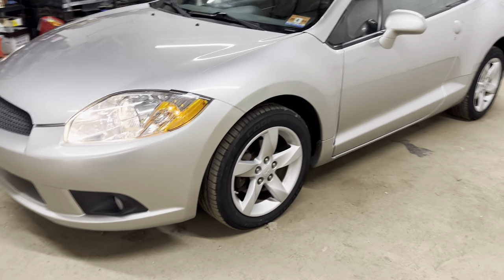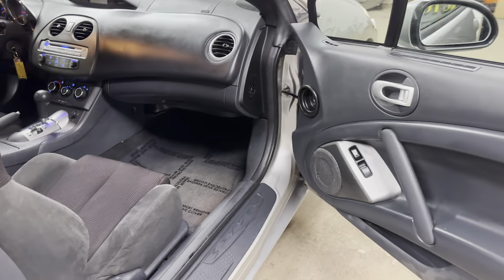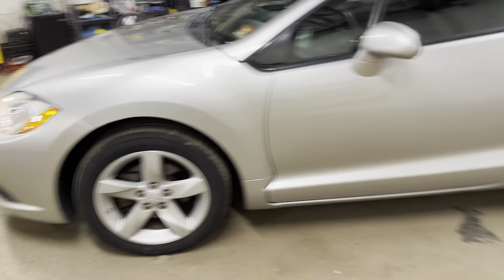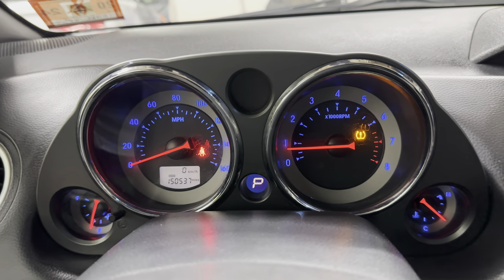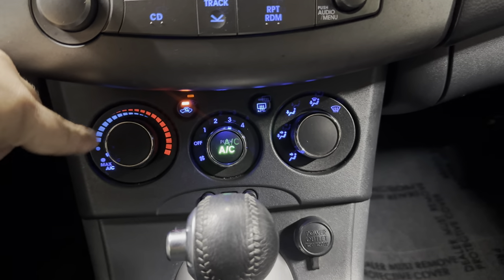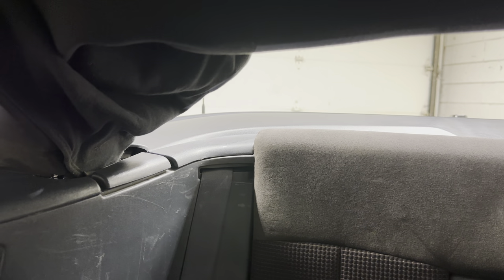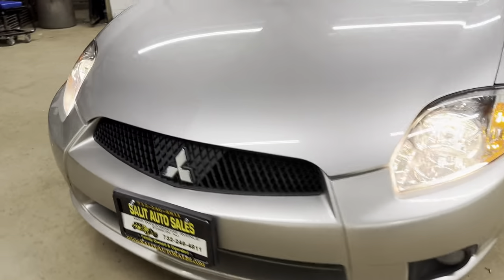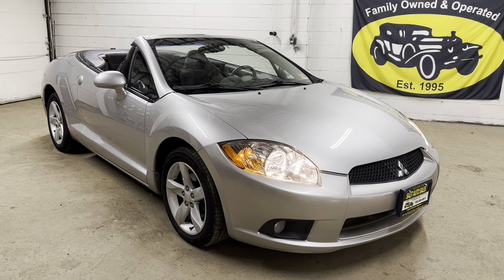2009 Mitsubishi Eclipse convertible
This 2009 Mitsubishi Eclipse Spyder is certified by Carfax to have 150,000 miles on it. It is equipped with a 4 speed automatic transmission, power windows, power door locks, power mirrors, ABS, air conditioning, power convertible top, cruise control, 17' alloy wheels, Rockford Fosgate Premium Audio System, 9 speakers and an  8' subwoofer. Please note this Eclipse has a brand new convertible top!

At Salit Auto Sales, we believe in transparency. We have NO hidden fees. The fees associated with purchasing a vehicle are the cost of the vehicle, NJ state sales tax, NJ motor vehicle fees, and a $299 documentary fee. Please note that the NJ motor vehicle fees apply only to vehicles being registered in NJ.

for the Carfax Report!

🔍 Explore our selection of high-quality cars and drive away with confidence!